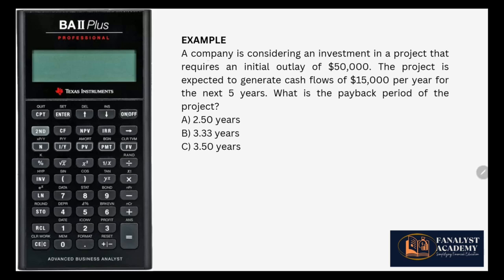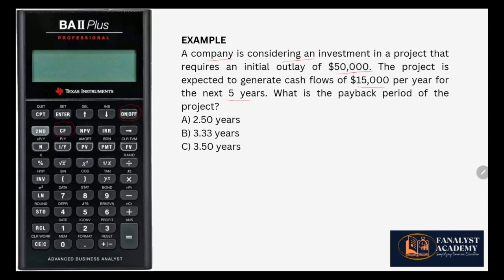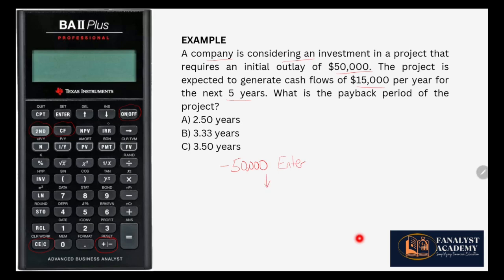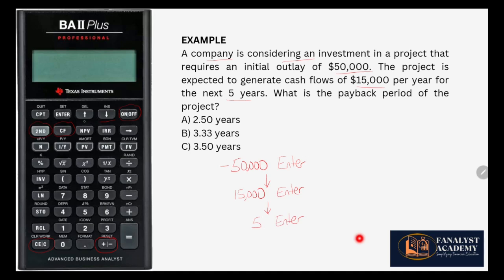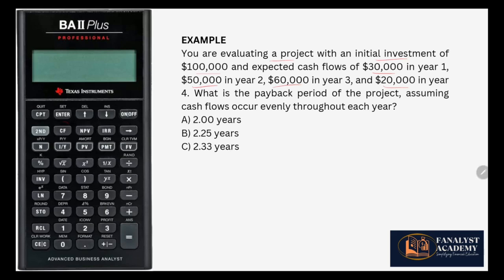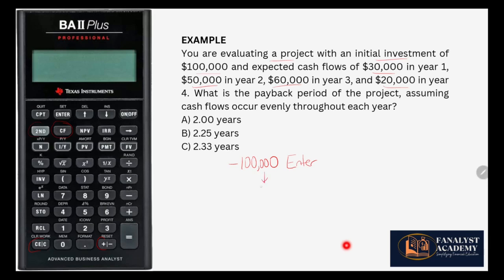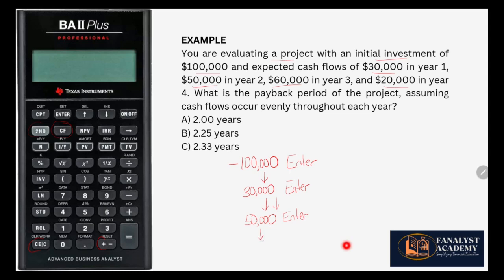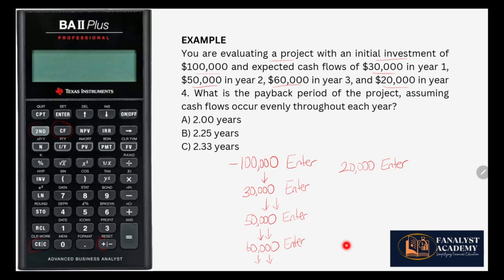BA II Plus professional Calculator Series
Payback period calculation